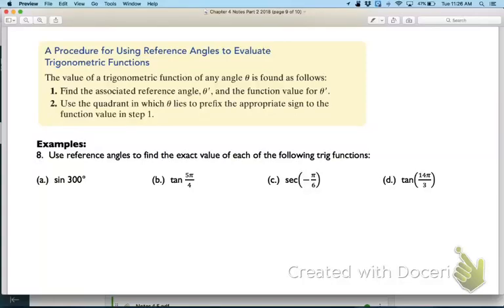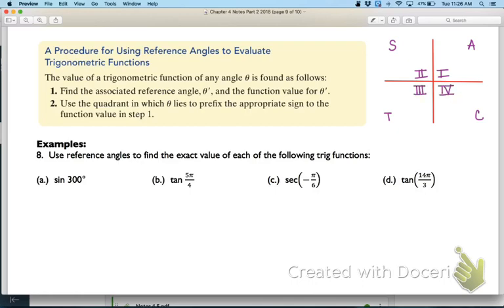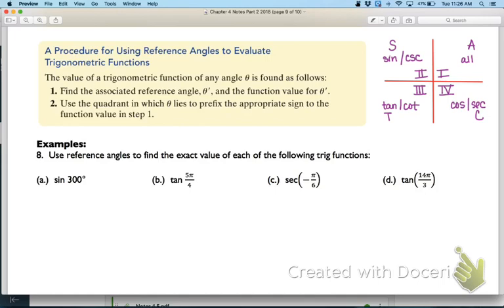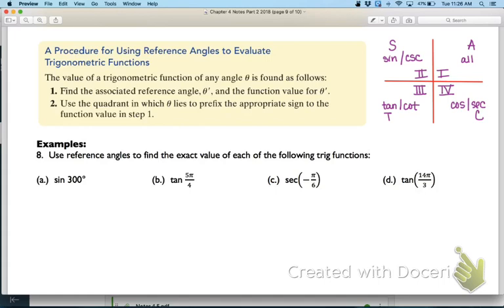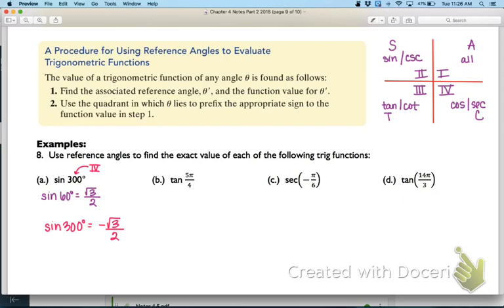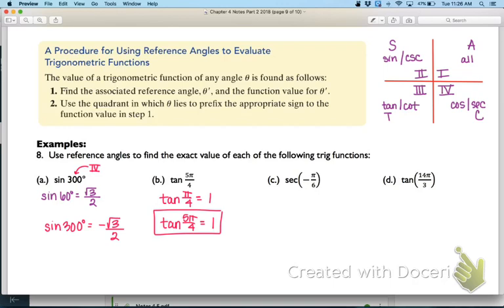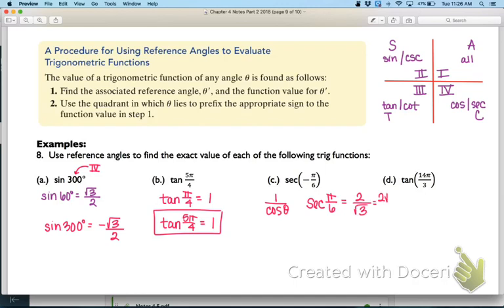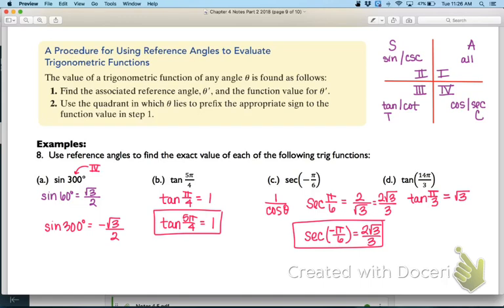Using Reference Angles